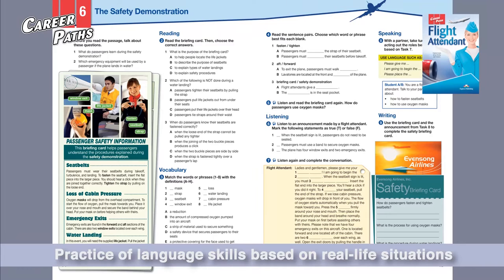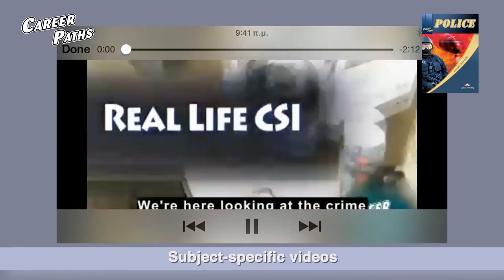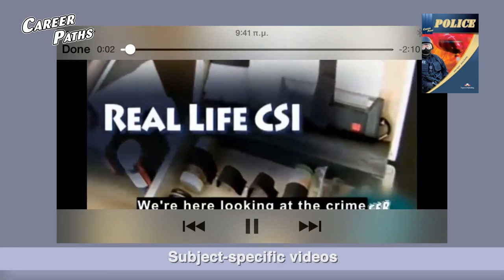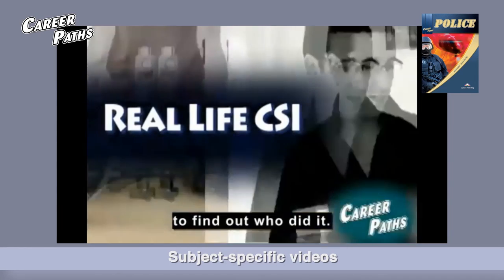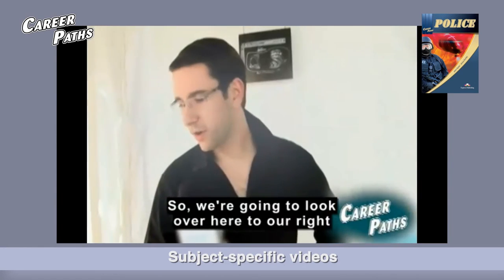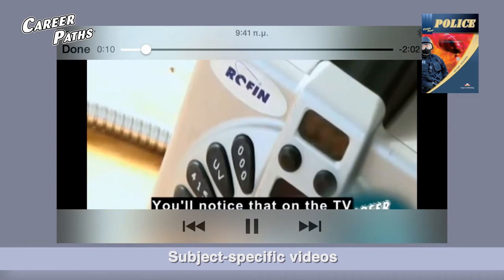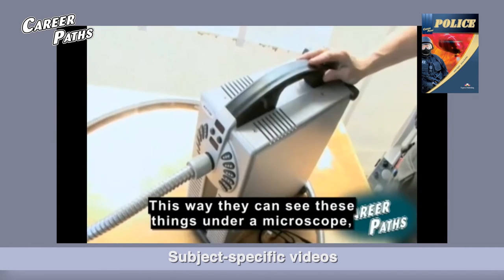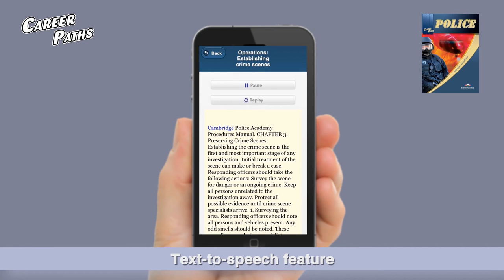1 Career paths Promo Final Full HD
Career Paths - ESP English for Specific Purposes
Levels A1 - B1+

These books are designed for professionals and students in vocational schools and colleges to help them develop the language skills they need to succeed in a professional work situation.